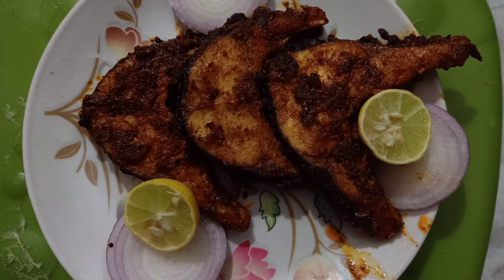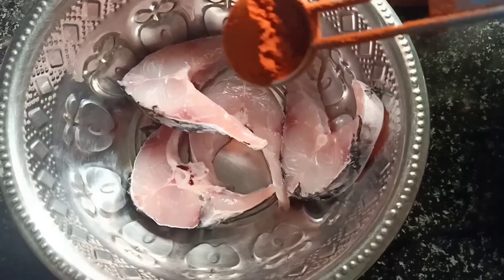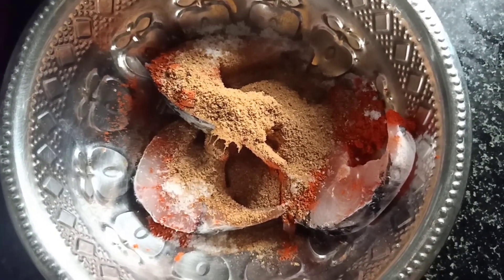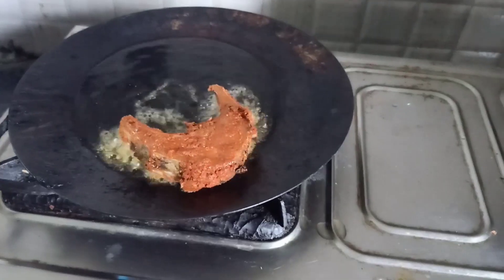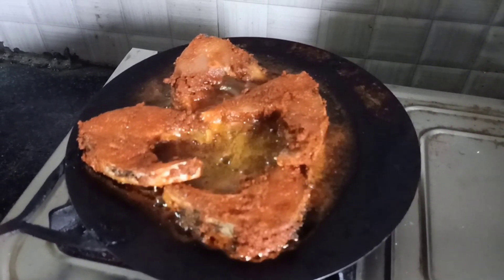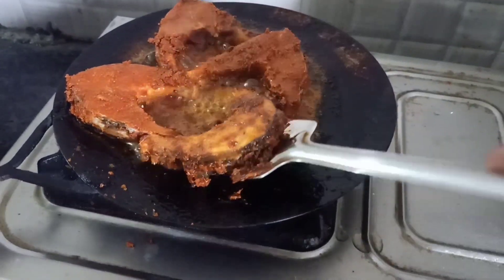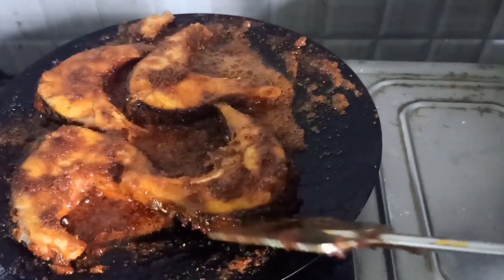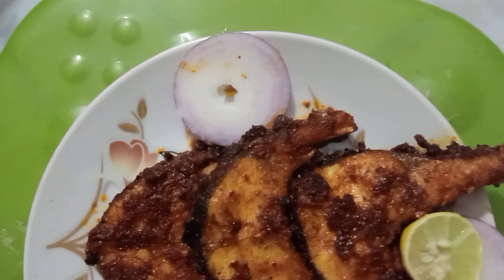How To Make Fish Fry At Home - How to make Fish Fry|| చేపల వేపుడు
how to prepare fish fry
tastethefreshness ||Mary